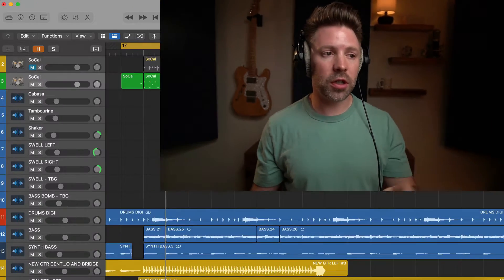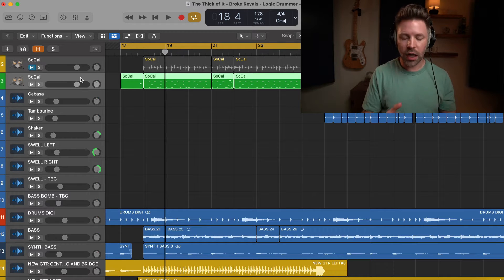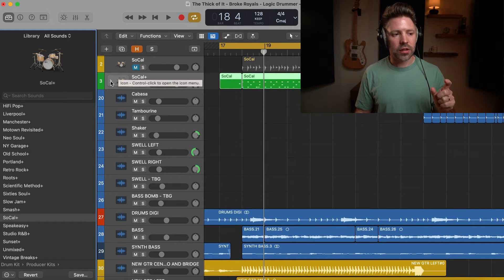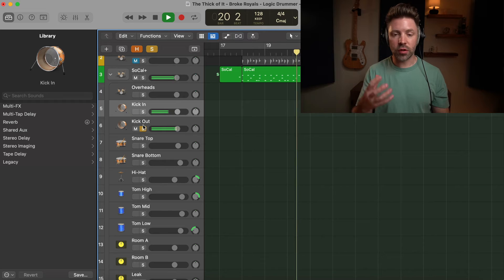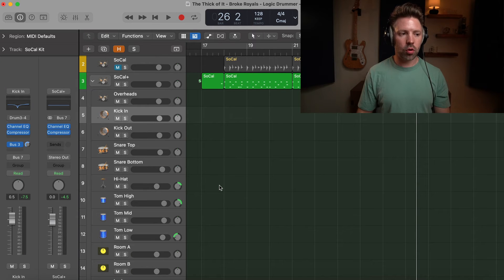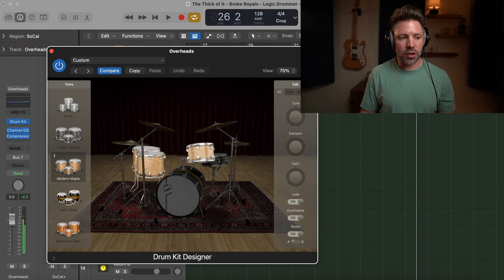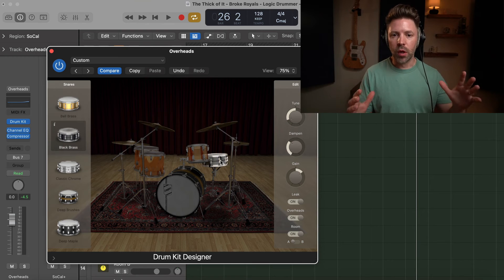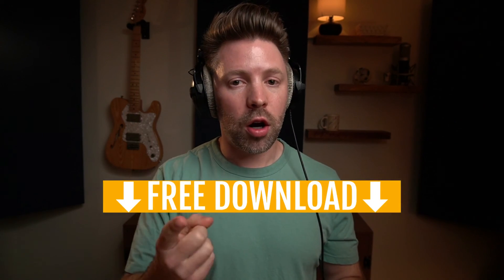Producer Kits | 5-Minute Logic Expert (Pt 3)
5-Minute Logic Expert: Part 3 of 30
Logic's Producer kits give you SO much control over your drum sound.